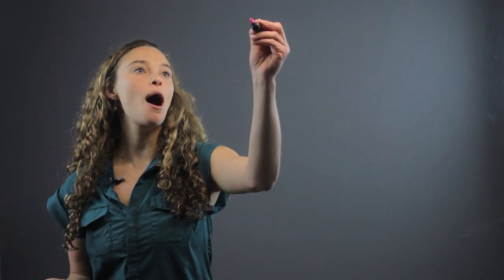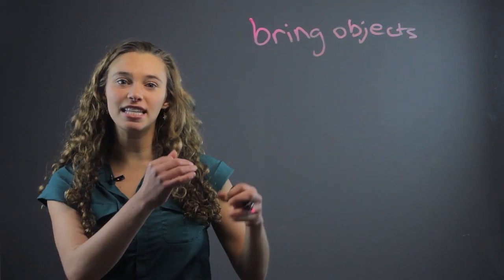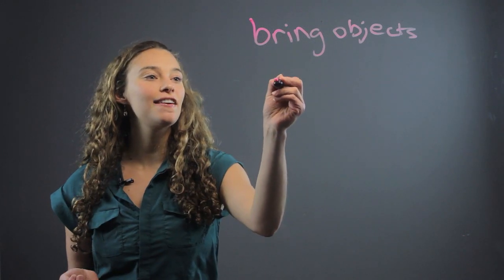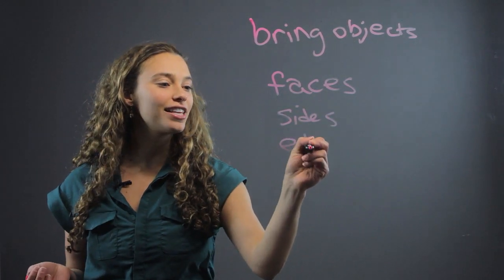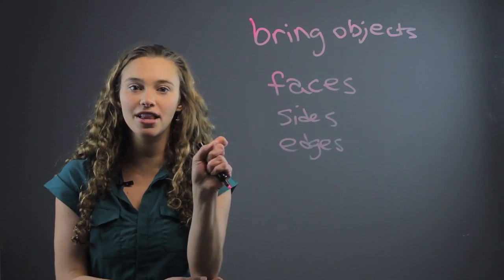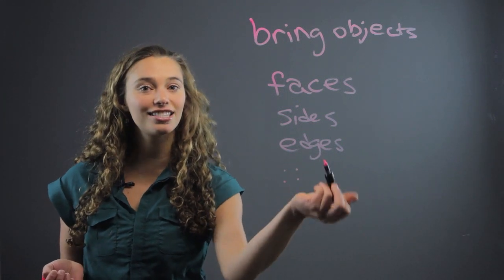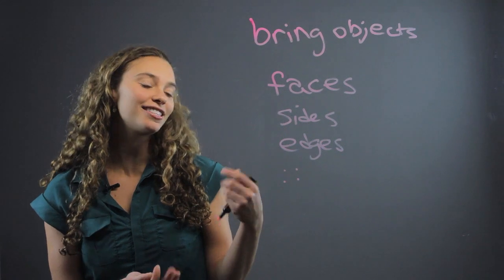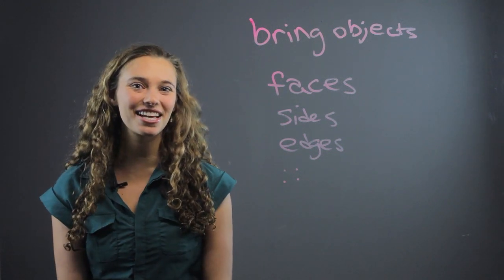Teaching Third Grade About Polyhedrons : Fun With Math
Teaching third graders about polyhedrons is something that you can do with cubes, prisms and pyramids. Teach third grade about polyhedrons with help from a professional private tutor in this free video clip.